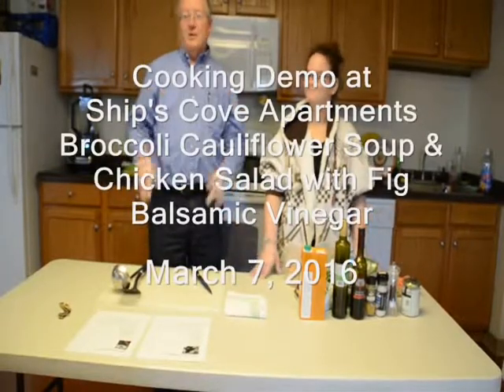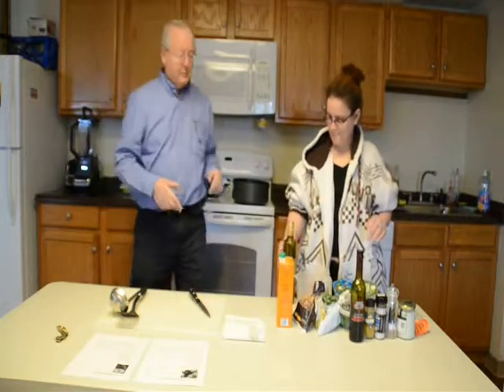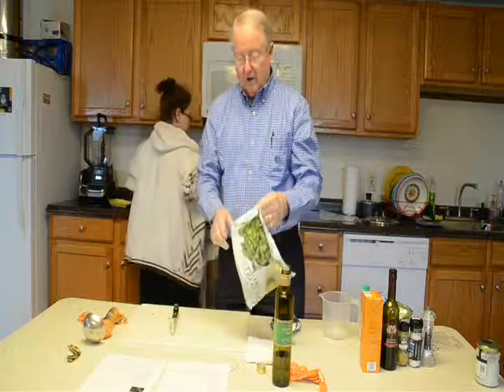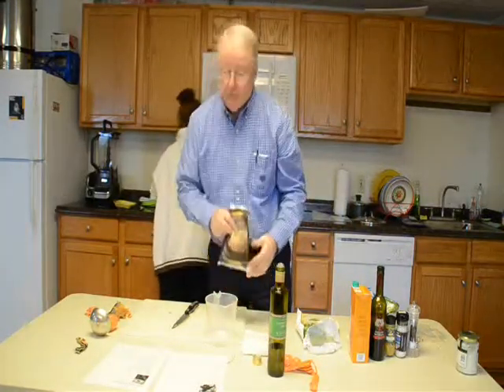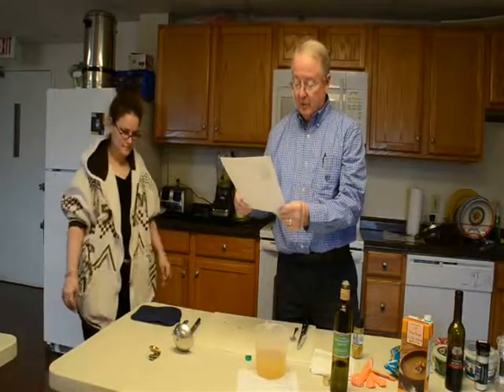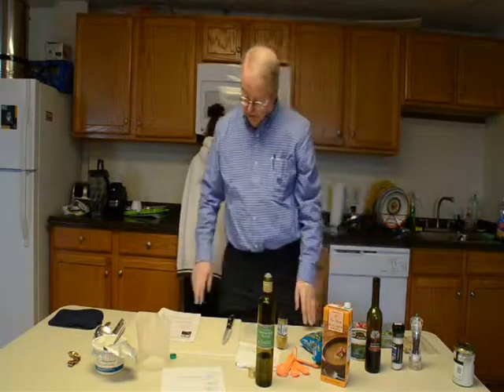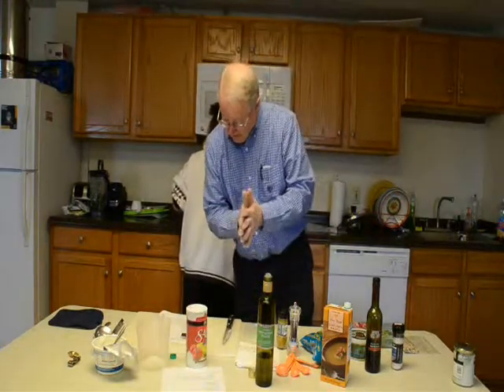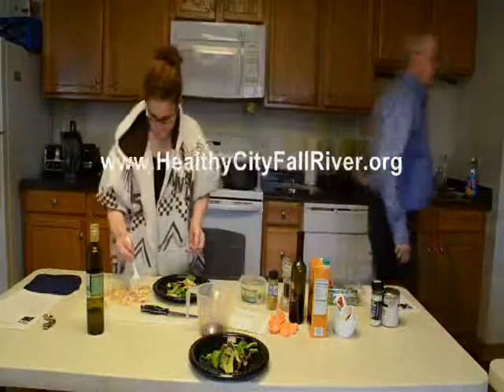Cooking Demo with Dr Weed at Ship's Cove March 7 2016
Residents of Ships' Cove Apartments had the opportunity to help make two healthy recipes that included healthy fats but were low in carbohydrates on March 7, 2016 with the help of NHP Foundation Residential Services Coordinator Pamela Anderson-Livingston  Following recipes in the Old Ways African Health and Heritage Guide, Dr. David Weed, Executive Director of Partners, demonstrated how to make curried broccoli-cauliflower soup and chicken salad with fig balsamic dressing. "Both of these recipes are full of nutrition and can be relatively inexpensive if one uses frozen vegetables," noted Dr. Weed. The weekly "Ship Shapers" classes are  part of an on-going effort to bring health resources to the people who live in the building.